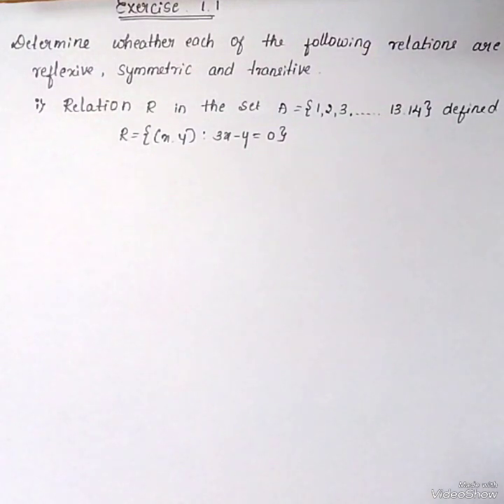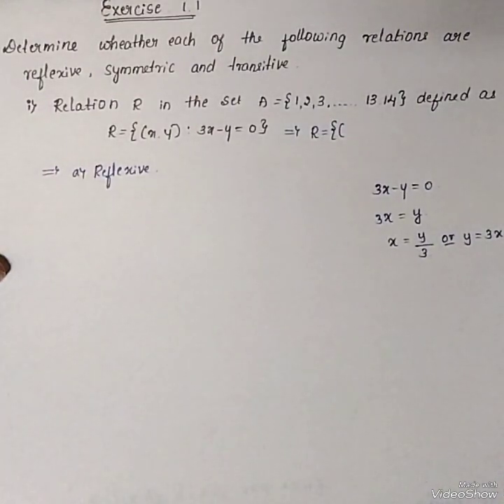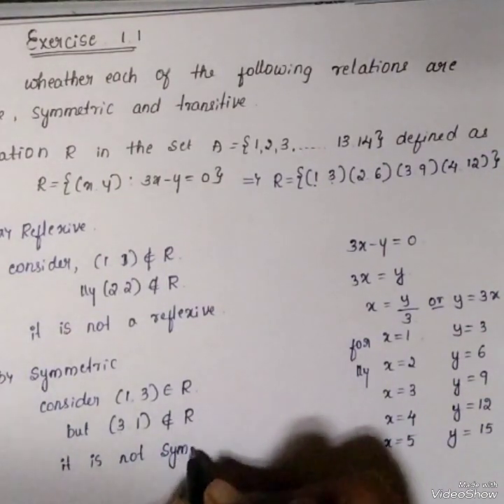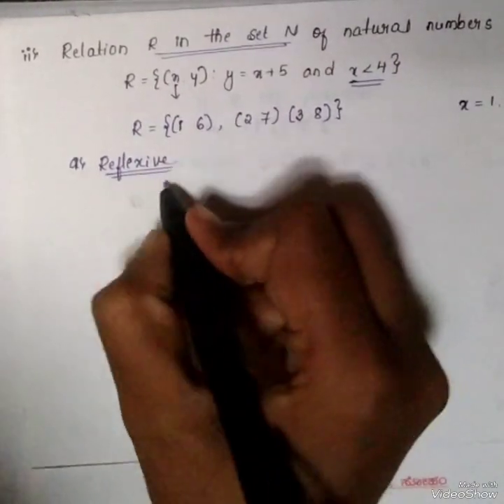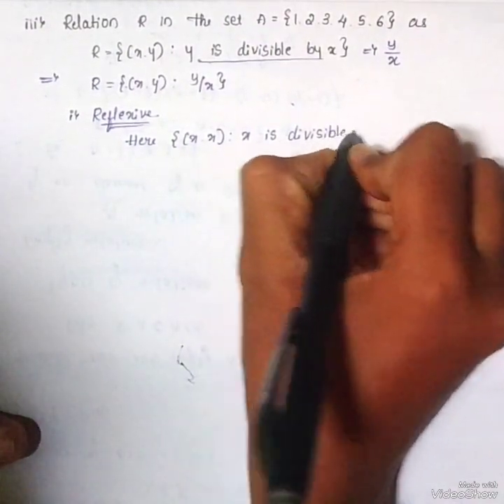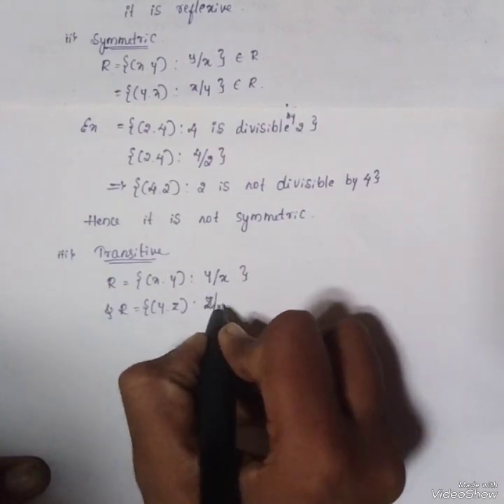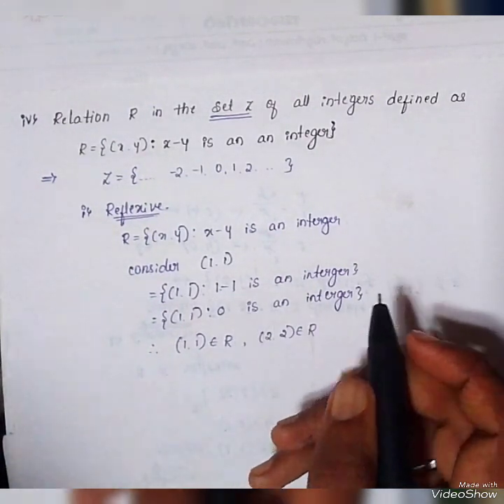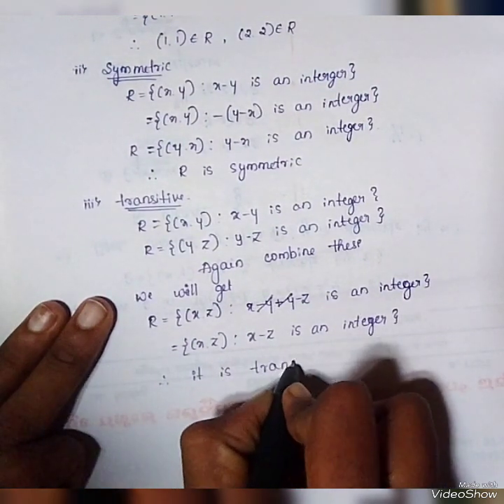Relations and functions (Exercise 1.1)